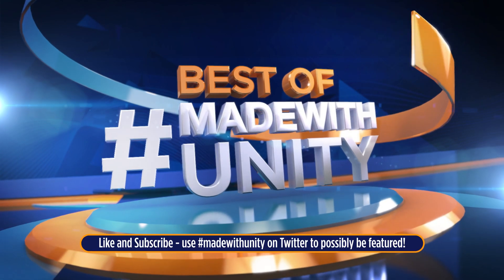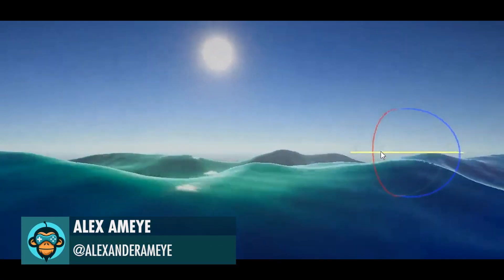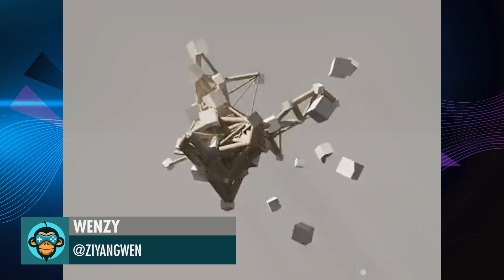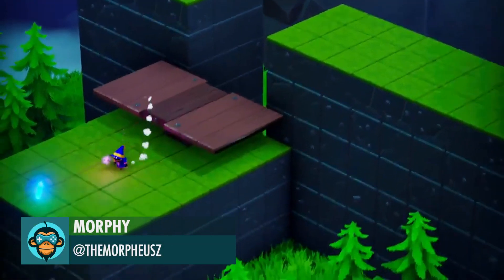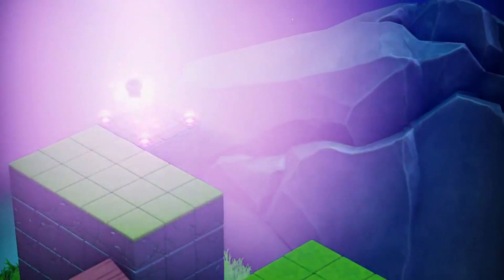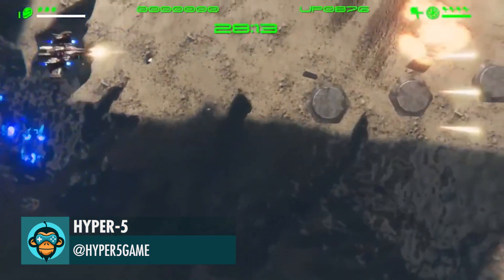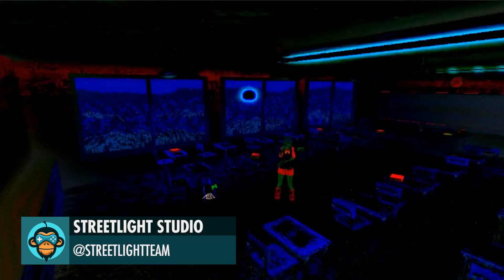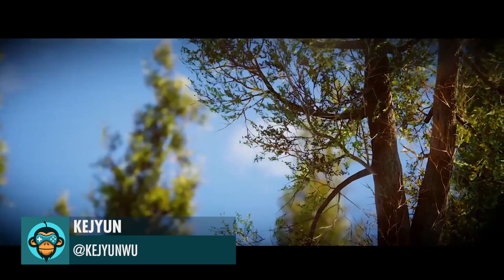BEST OF MADE WITH UNITY #149 - Week of October 14, 2021